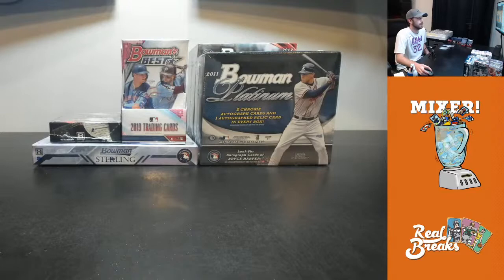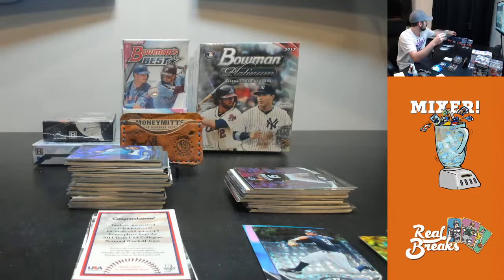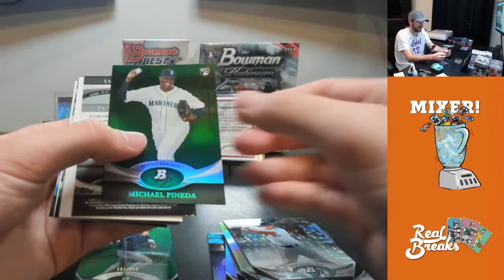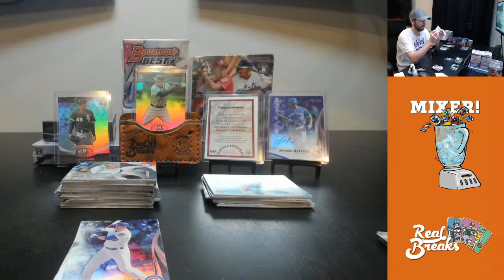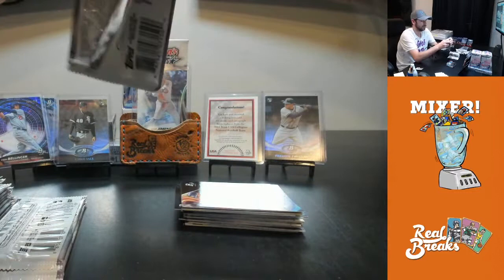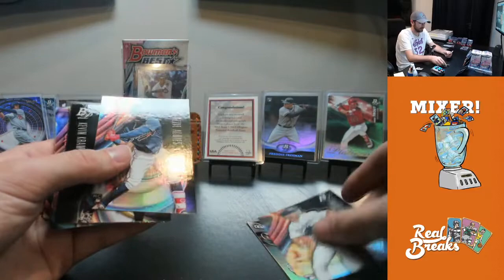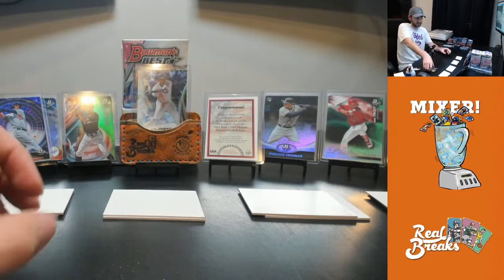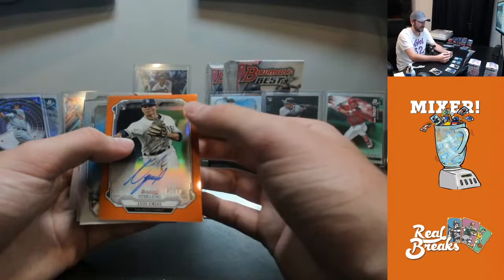Bowman Value Mixer #1 (5/21/20)